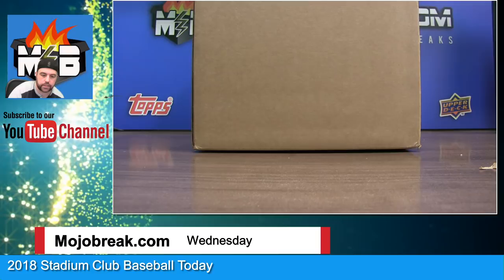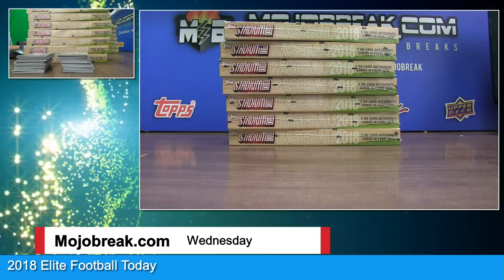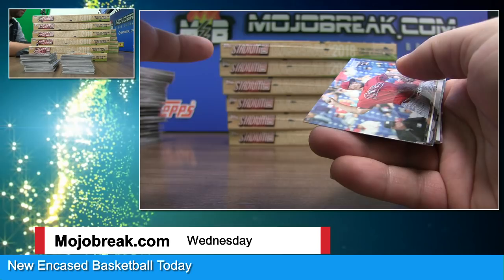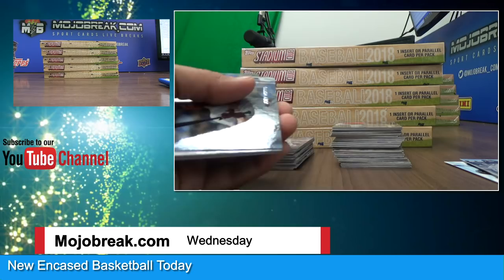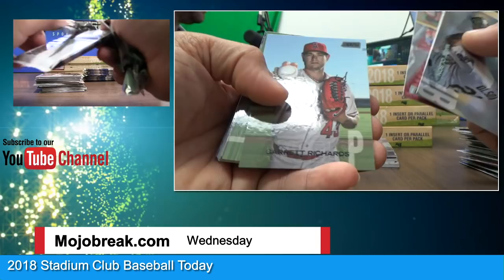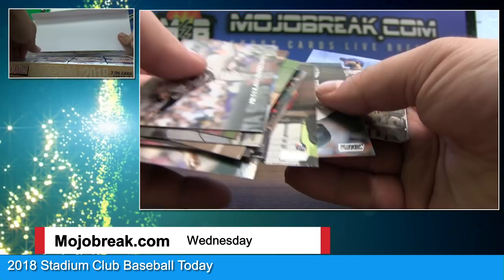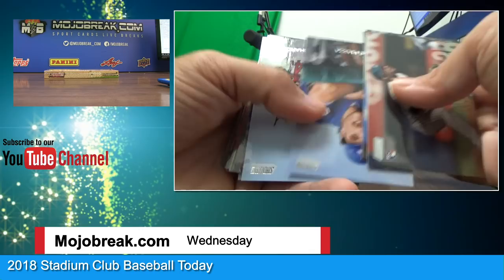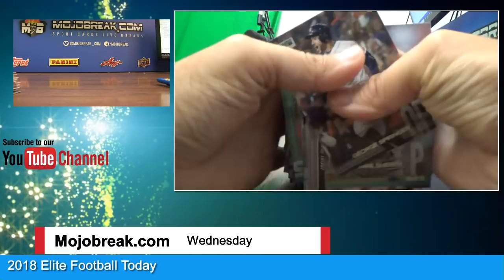2018 Topps Stadium Club MLB Case #1